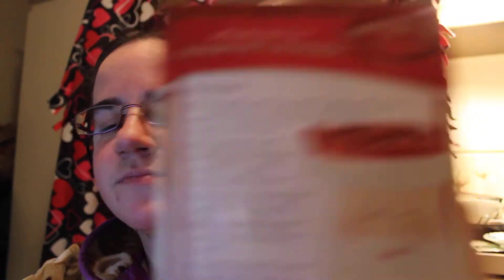My review on pink zebra's sweet pea and lily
Sorry for now they don't ship to Canada sorry.